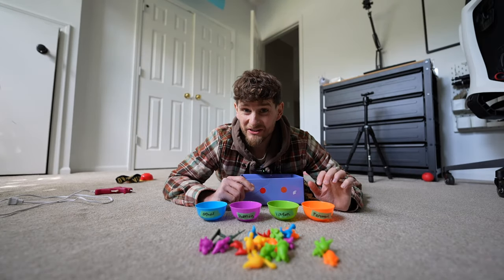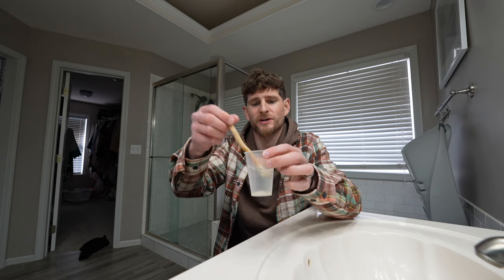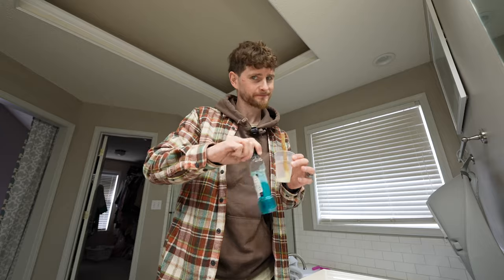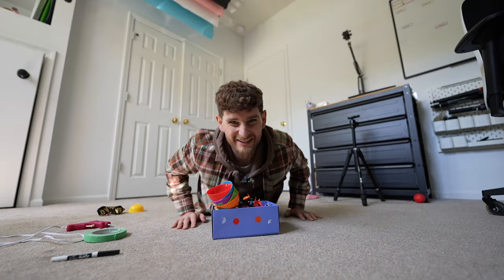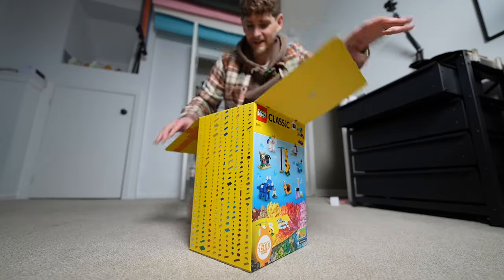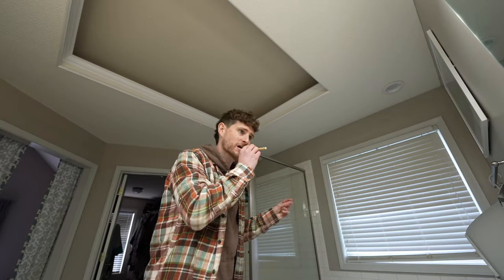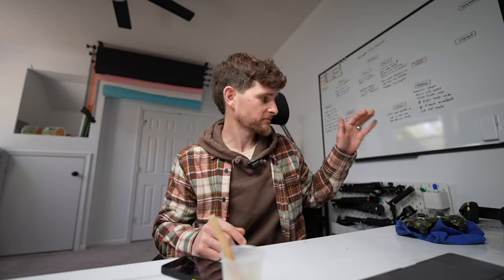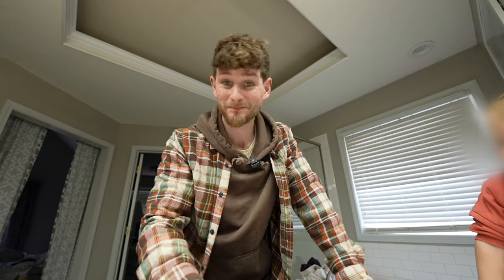Muslims use it for natural teeth whitening